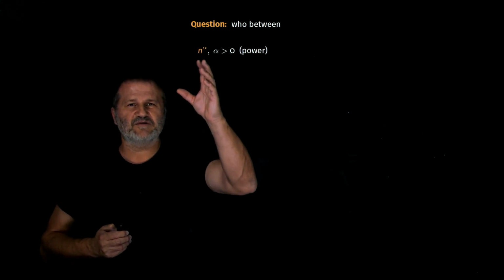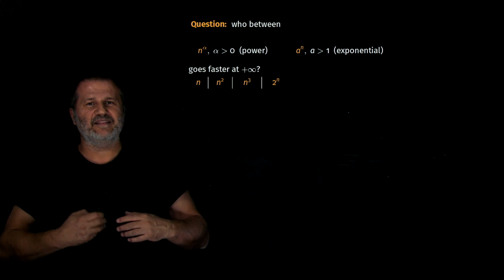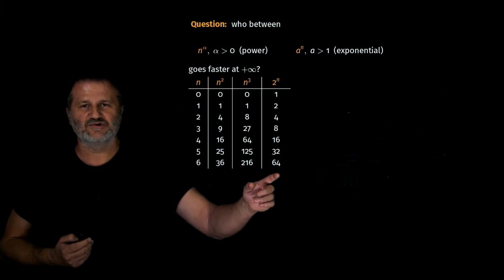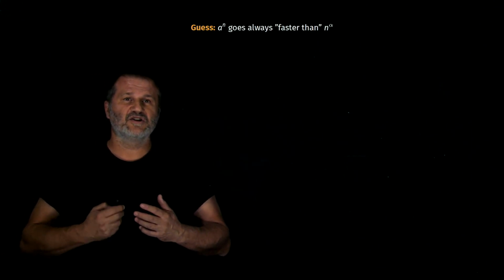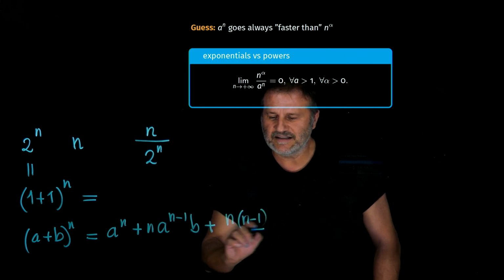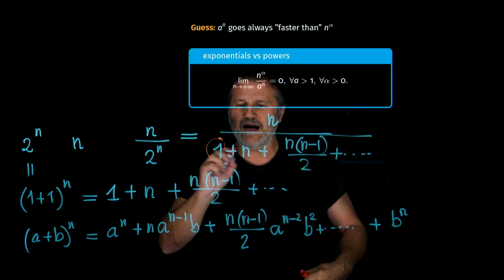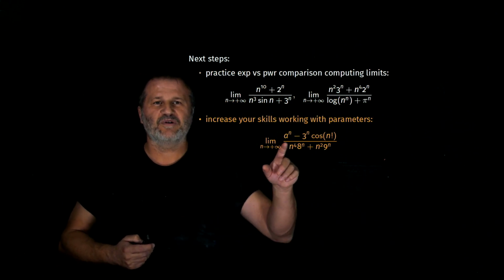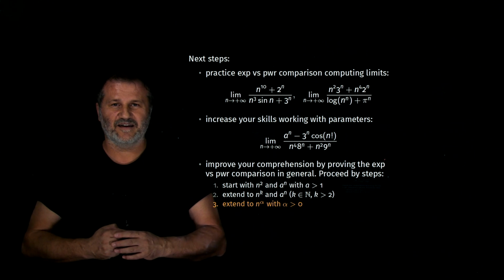Exponentials vs Powers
The comparison at infinity between exponentials and powers is important in the study of limits of functions and sequences. In this video, we explore how things stand.